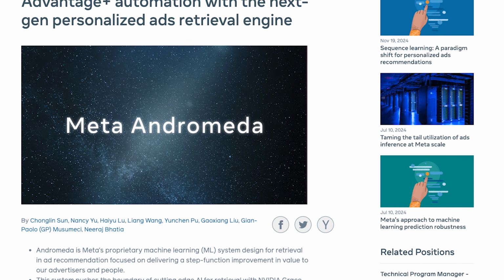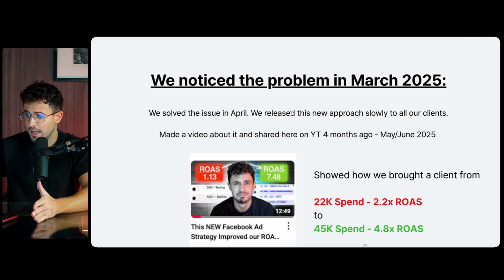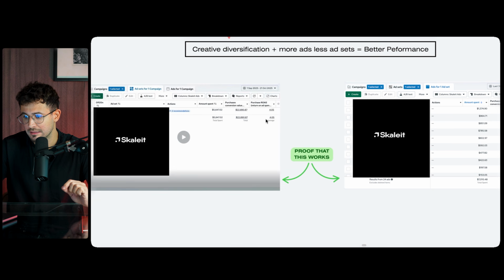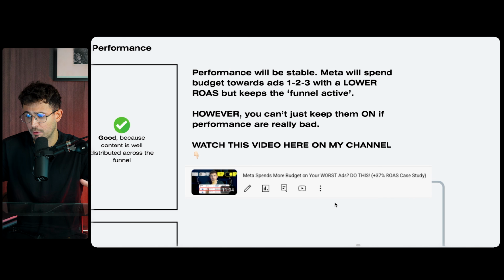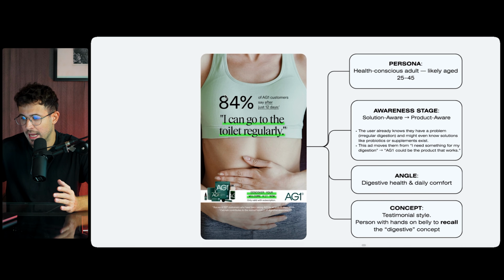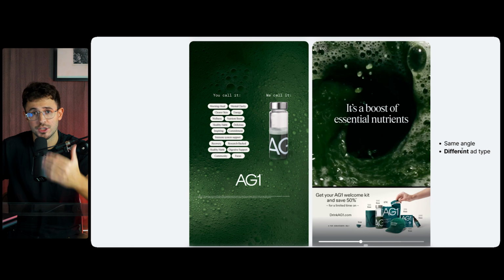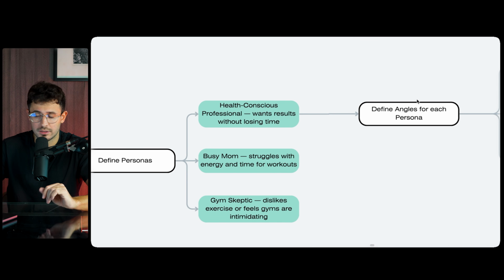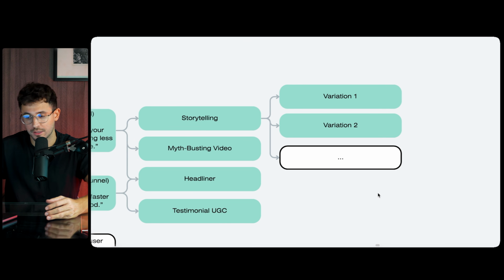Copy My 4x ROAS Meta Andromeda Ads Strategy (Full Breakdown)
In this video, I break down exactly how I implemented Meta’s Andromeda strategy to achieve 4x ROAS on our campaigns.